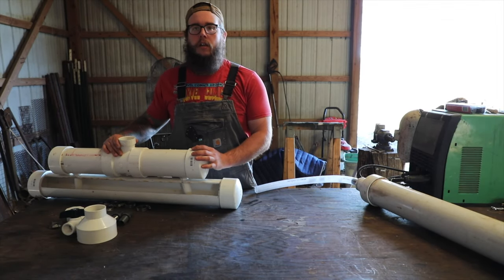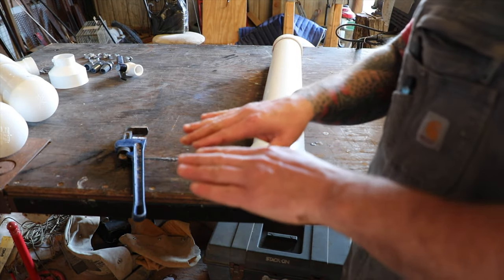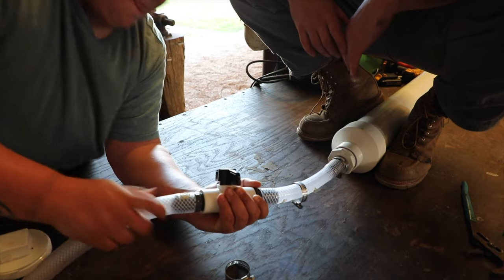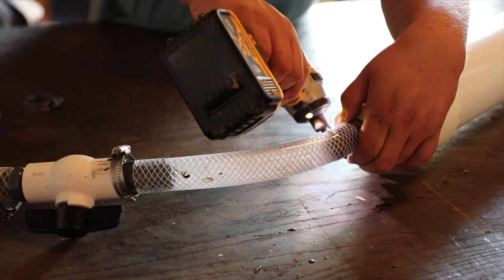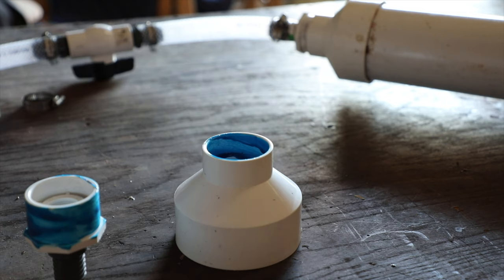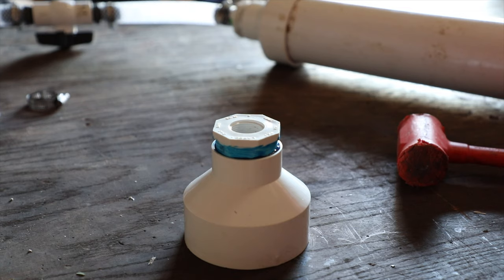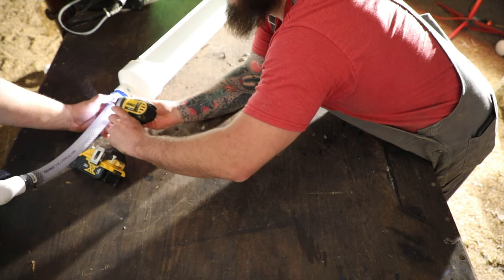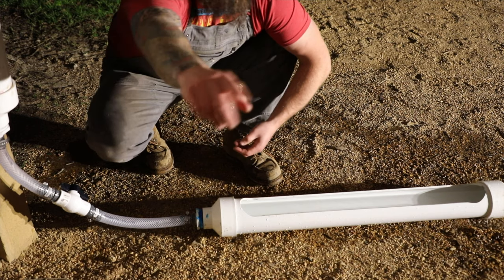How To Build An Auto Waterer For Chickens| We're Using This On Our Farm/Homestead (#52)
Heres how we built an auto waterer for our chickens. This auto waterer will be used on our farm/homestead in the future but on a larger scale in conjunction with our mobile chicken coop.

Our auto waterer made in this video will be used for our chicks until they are put out to pasture in the next few weeks.

When we put them out to pasture will be scaling up this design and making a few adjustments to deal with the larger chickens.

This auto waterer is self adjusting and is "powered" by gravity. Its more like controlled by gravity so the only real energy/work that we will have to do is clean it and refill the reservoir so it will cut down on chicken care time and allow us to work on other projects longer.

Thanks, LF